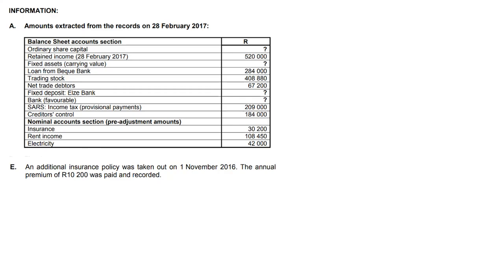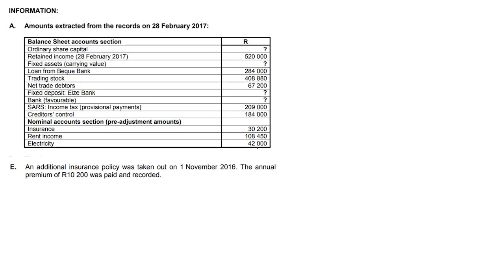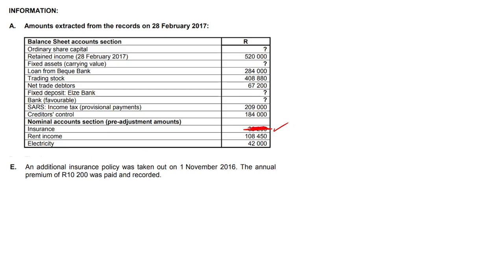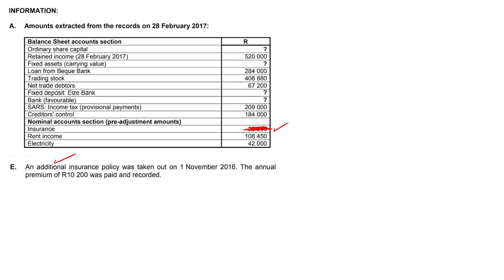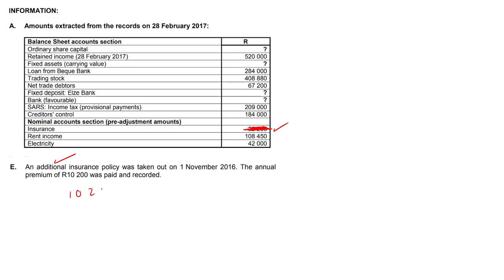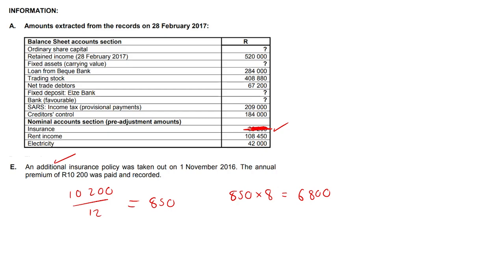Insurance Policy Adjustment | Accounting